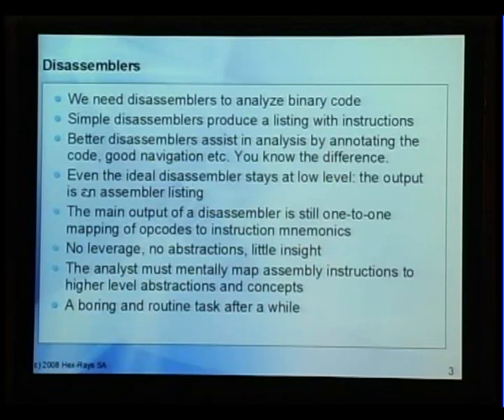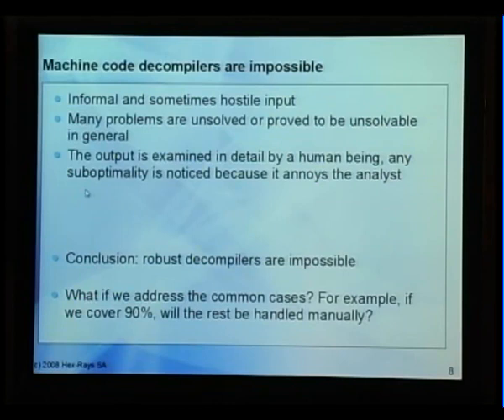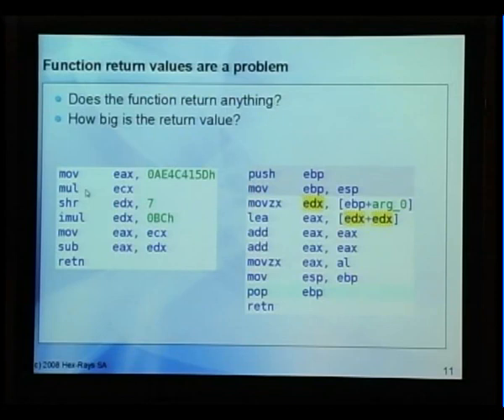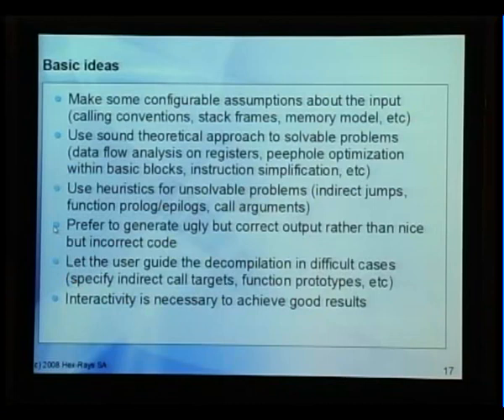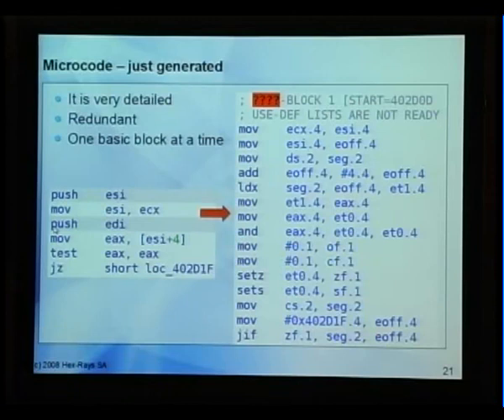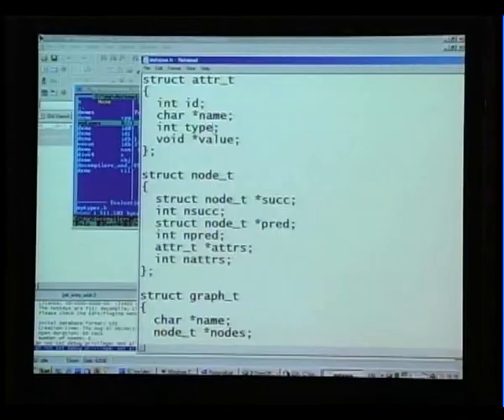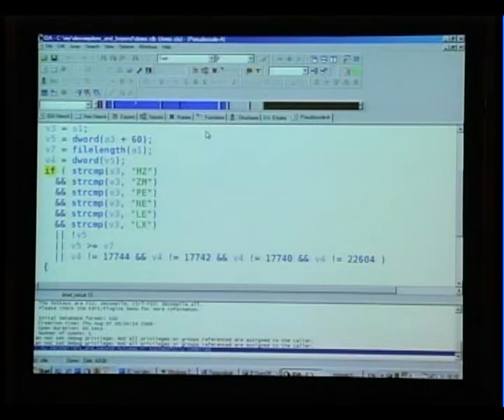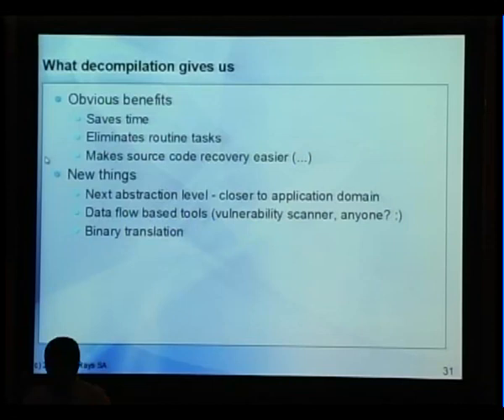Ilfak Guilfanov Decompilers and Beyond